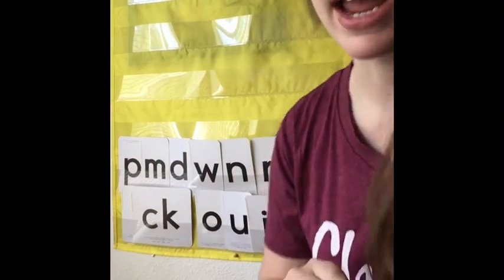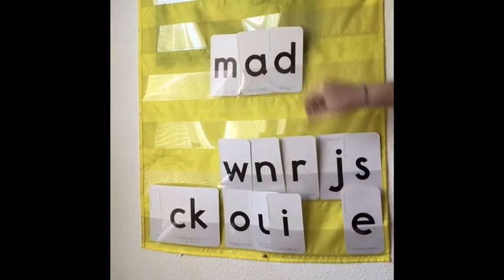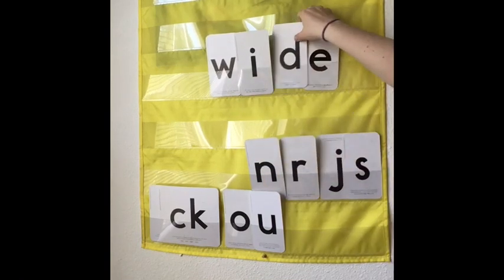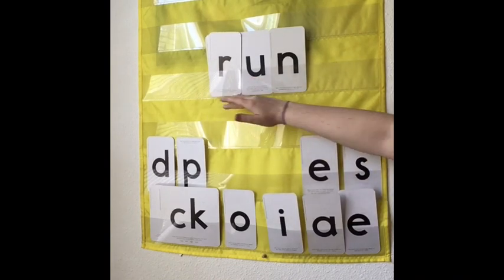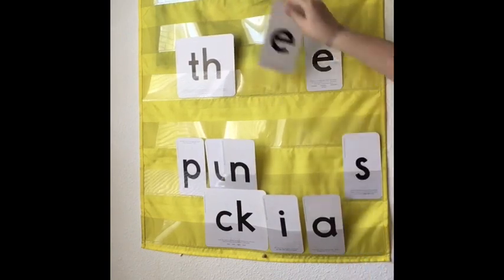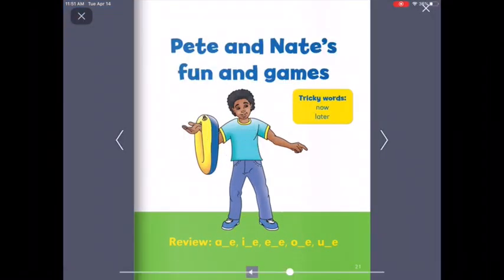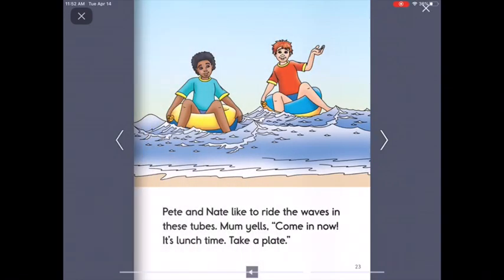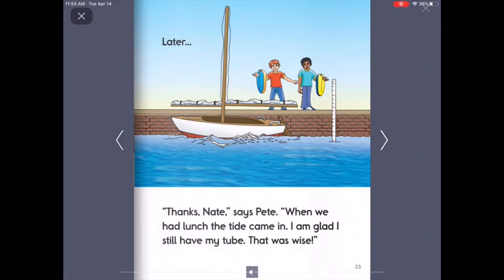Vowel Men with Magic E review lesson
Practice reading Magic E words